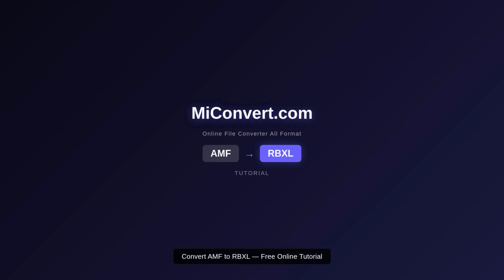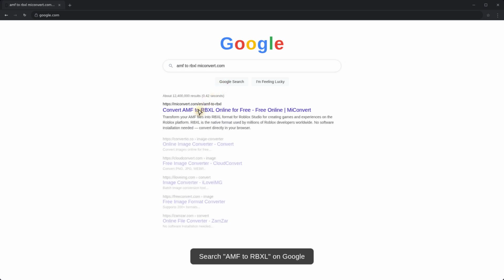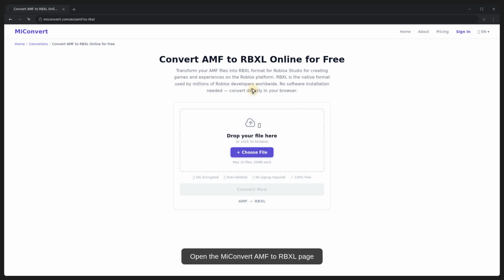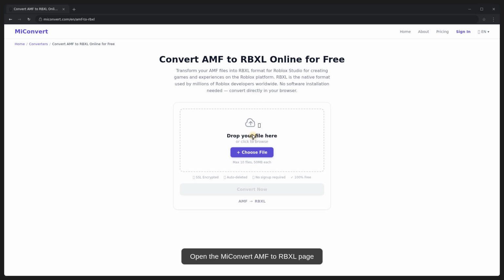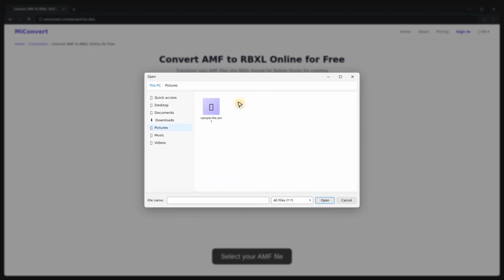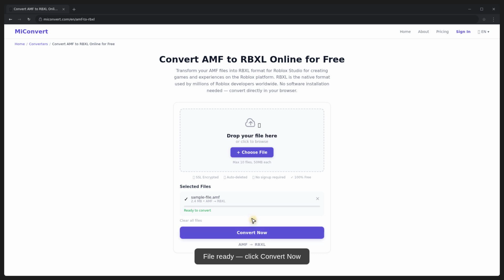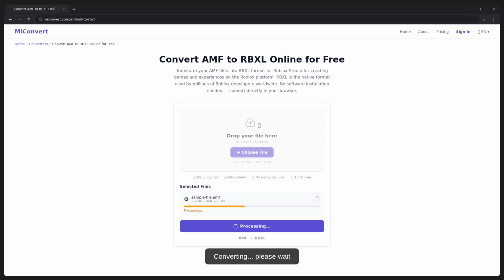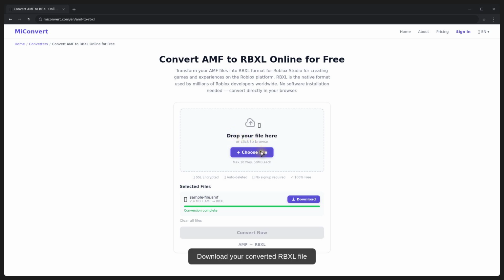How to Convert AMF to RBXL Super Fast Without Quality Loss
An A-Z video guide on how to use MiConvert to change AMF format to RBXL. This is the safest method to convert data without needing to download any applications to your device.

⏳ Video Timestamps:
0:00 - Why use MiConvert?
0:06 - How to find the AMF to RBXL converter
0:14 - Going to the MiConvert homepage
0:20 - Step 1: Upload the AMF file
0:28 - Step 2: Choose convert
0:35 - Wait for the system to execute
0:41 - Step 3: Save the finished RBXL file
0:48 - Outro